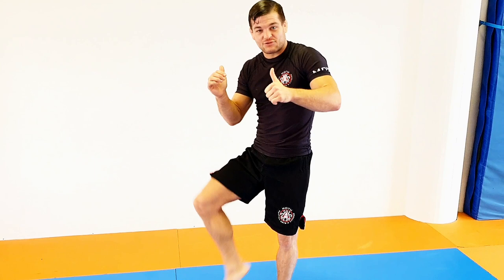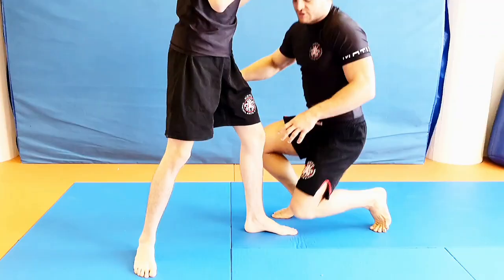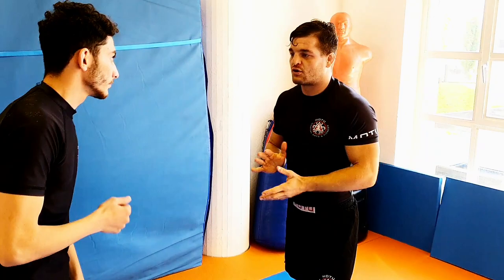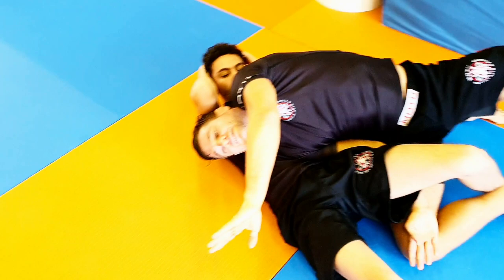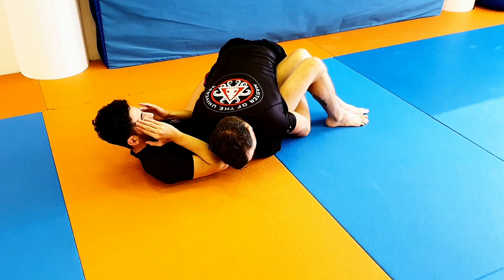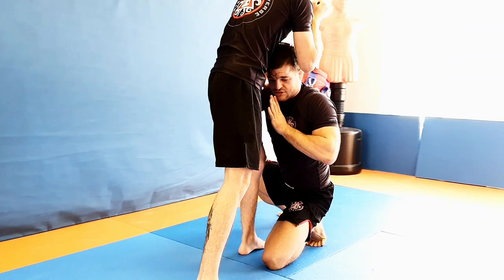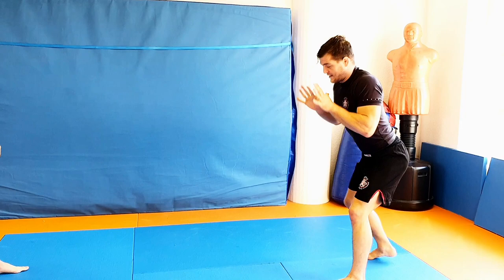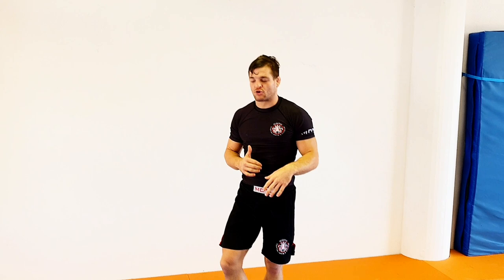Foot Trap Single Leg Takedown - Leg Hook Take Down - Wrestling Basics for Grappling MMA BJJ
Wrestling Basics - the foot trap single leg. Vastly effective. Comment if you like it. 🙂
Single leg takedown stocks be like: 📈📈📈📈📈